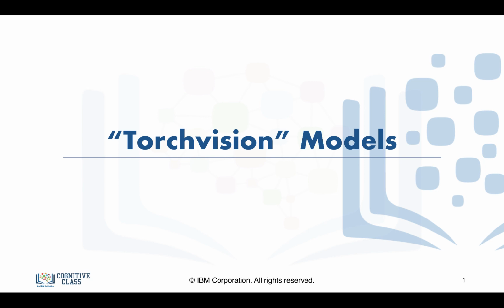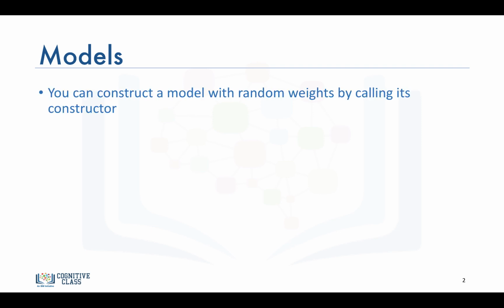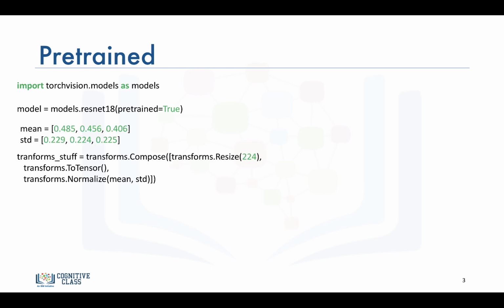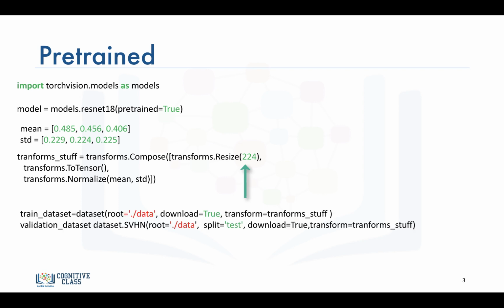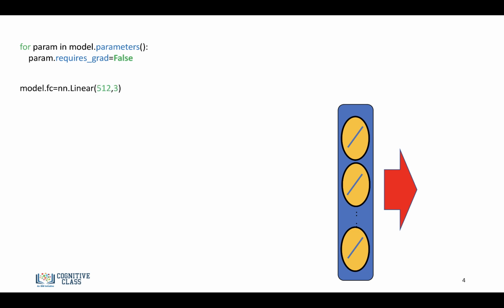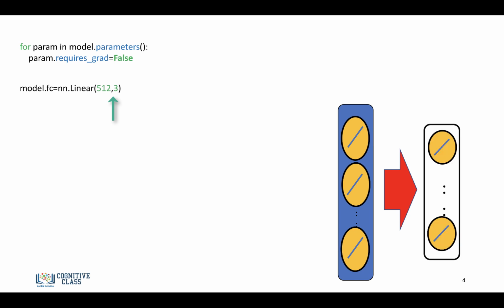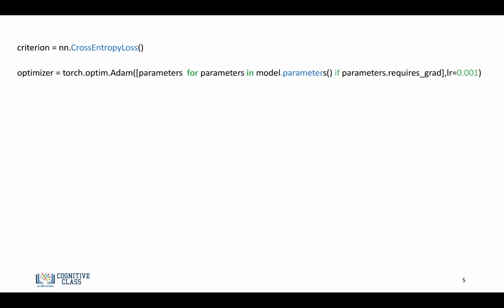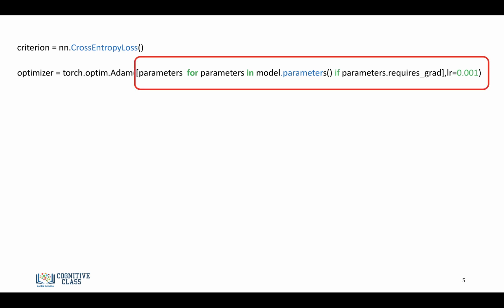6.3 Pre-trained models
Table of Contents:

00:03 - Models
01:23 - Pretrained
01:29 - Pretrained
01:34 -